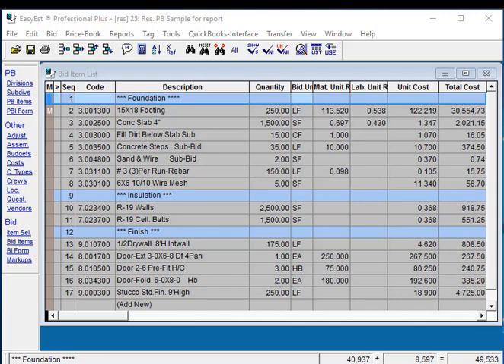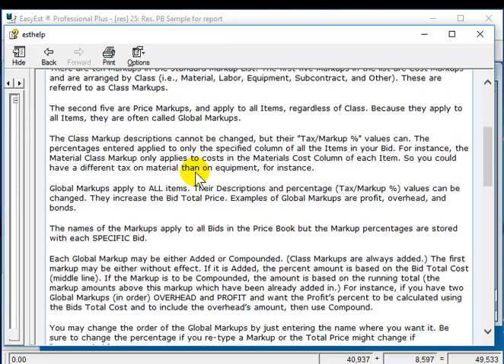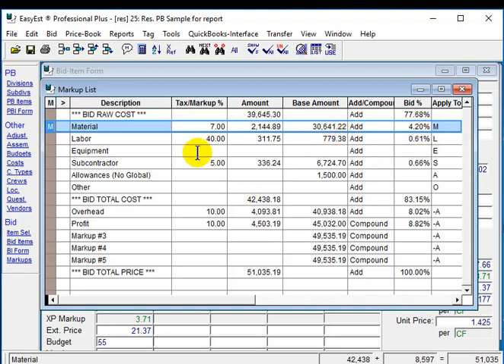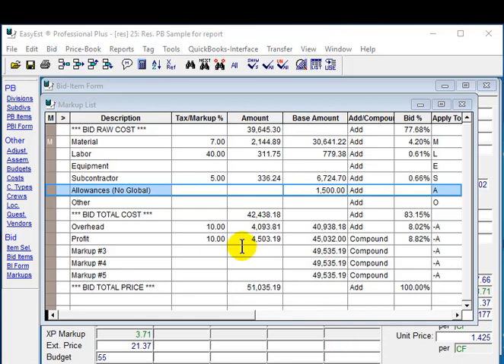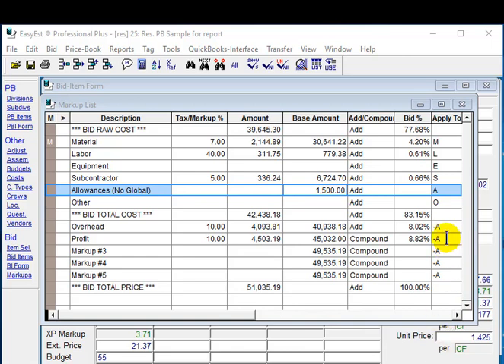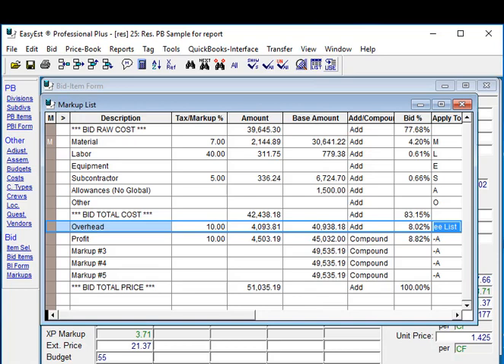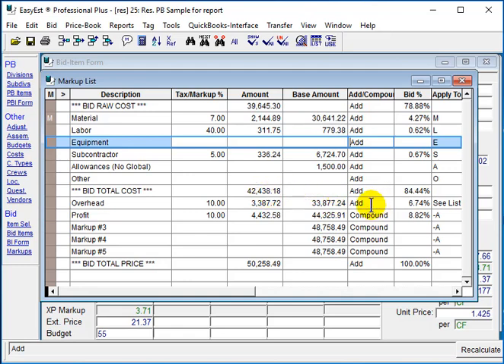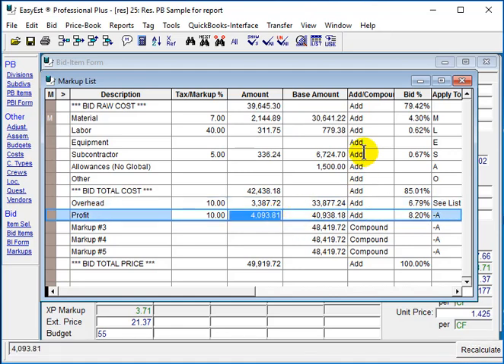Adding Markups in EasyEst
With EasyEst Estimating Software you can control how all markups are applied.